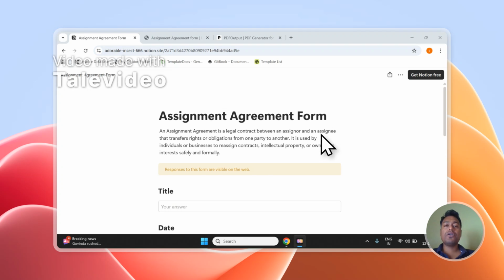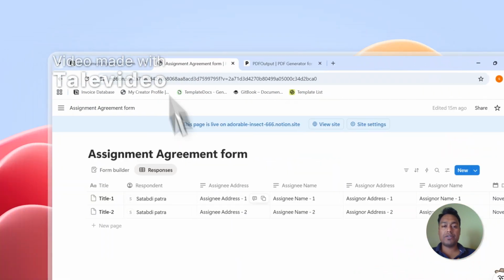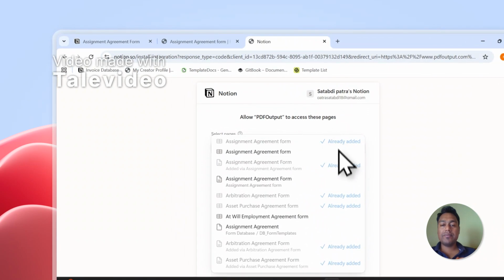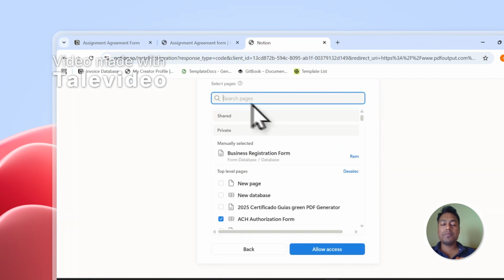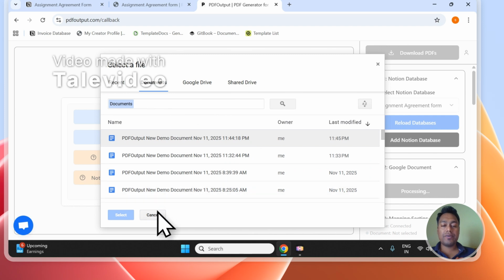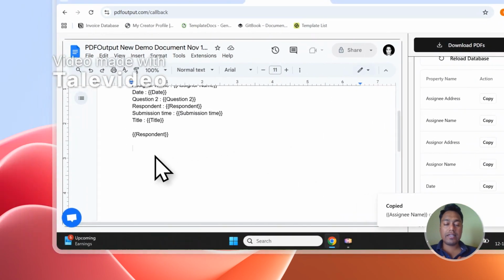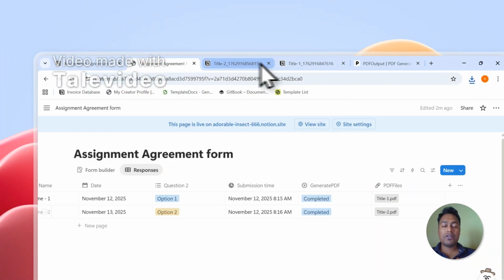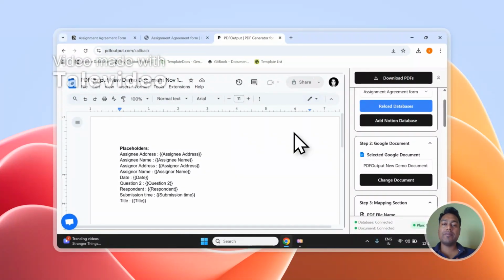Assignment Agreement Form PDF (How I created automation to create PDFs from my Notion Database)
We are going to take a look at Assignment Agreement PDFs which we will create within minutes.

1️⃣ Connects to your Notion database and pulls fields like ClientName, InvoiceNumber, and any custom data.

2️⃣ Finds placeholders ({{ClientName}}, {{InvoiceNumber}}, etc.) in your Google Doc template and replaces them with real data.

3️⃣ Generates a PDF, saves it back to Notion Database, and updates your Notion database.

👋 ABOUT PDFOutput